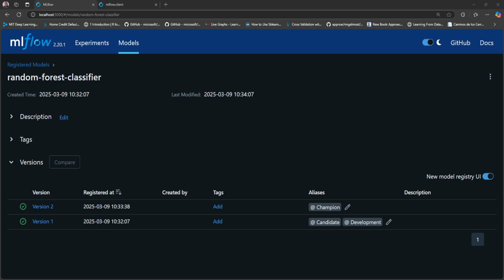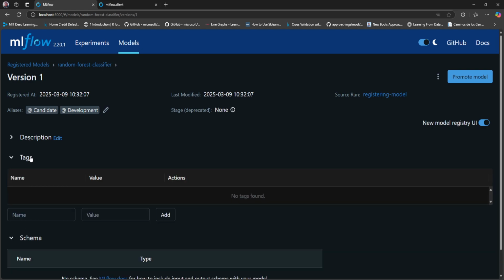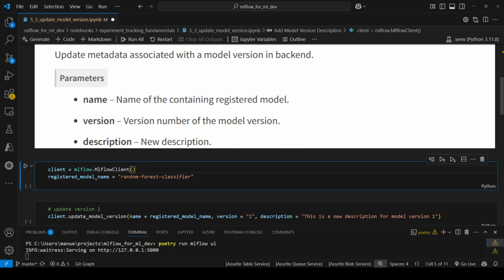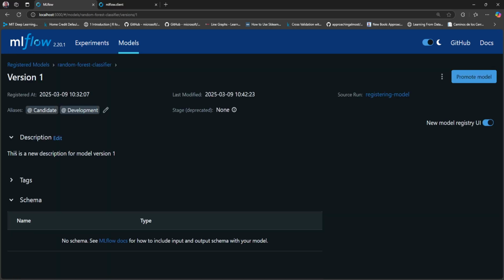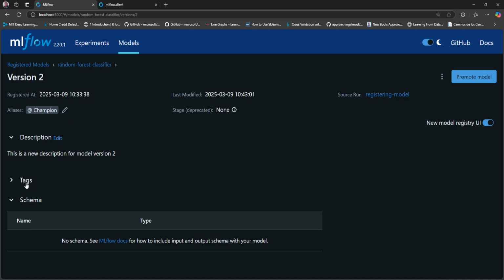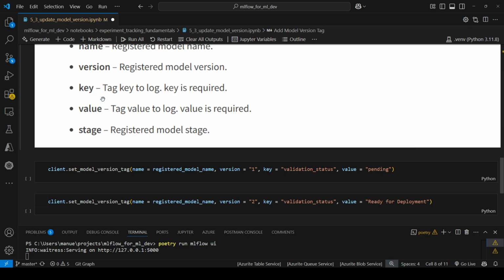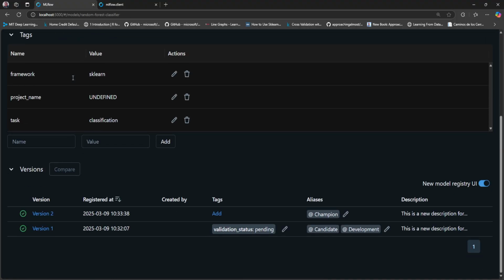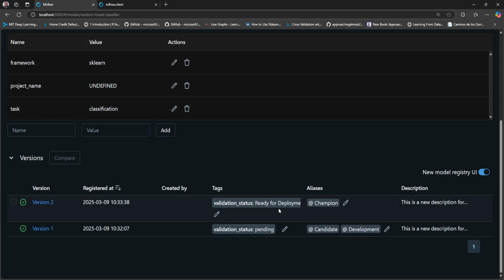31. Model Registry. Updating model metadata Part 3.